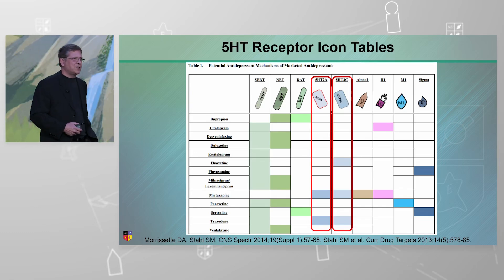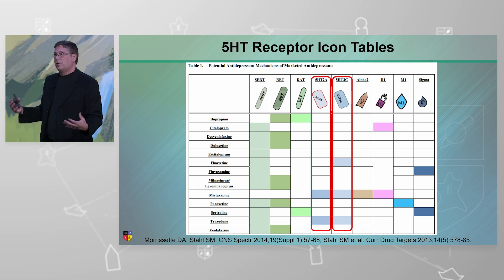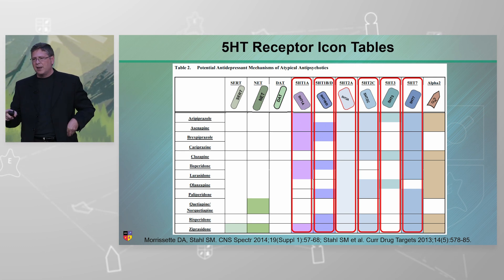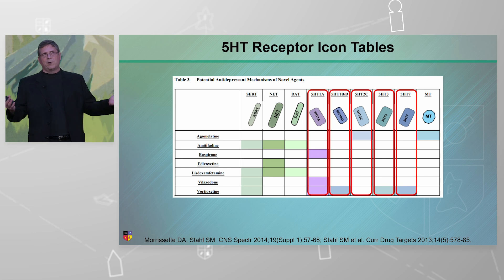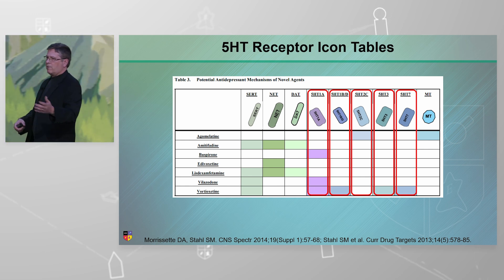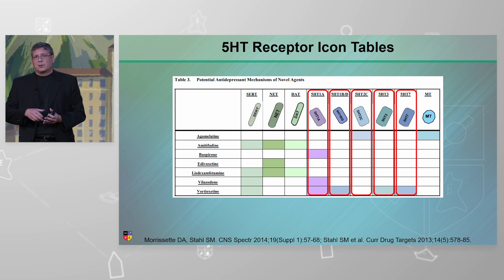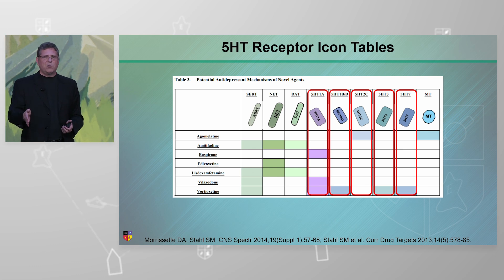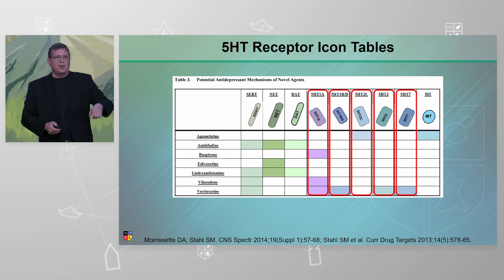5HT Receptor Icon Tables - the NEI Way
NEI is known for helping clinicians make informed decisions by making complex concepts accessible through the use of animation and a visual lexicon that is present throughout our content.

Watch the full presentation for by creating a free guest account!

Presented by Dr. Thomas Schwartz at the 2023 NEI Congress, session titled, "What Tune is 'Tonin Playing? Serotonin Receptors and Their Applications in Treating Psychiatric Disorders".